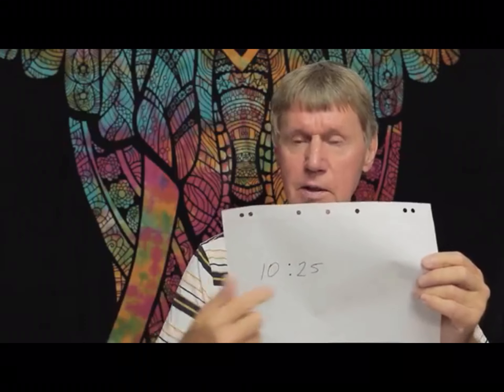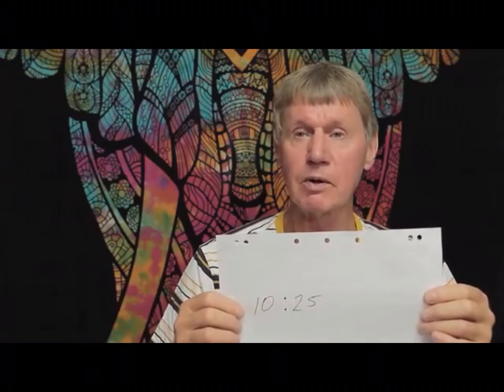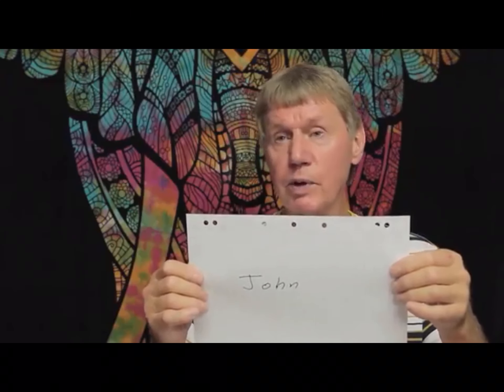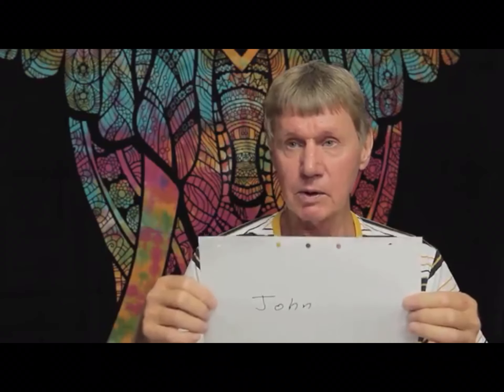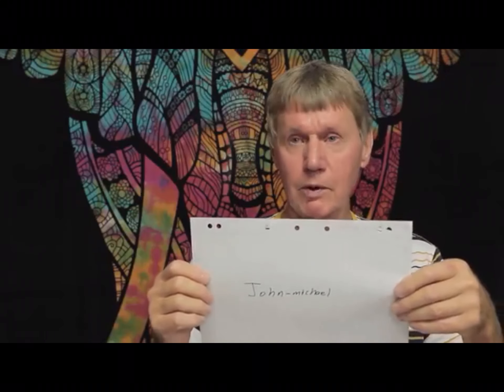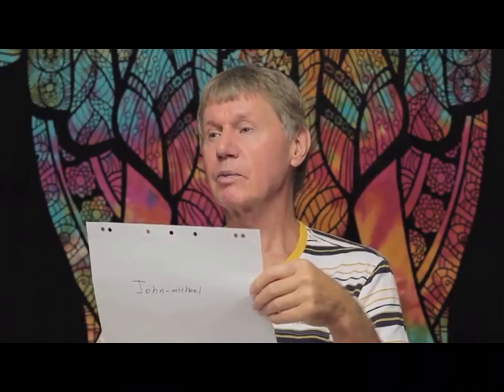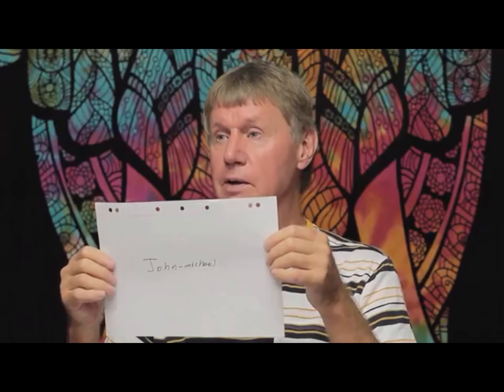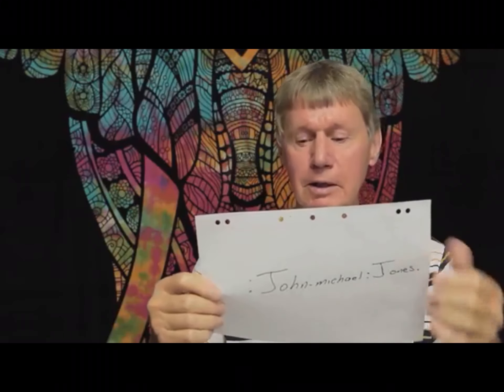The-entrapment-of-the-birth-certificate-fraud-is-link-to-the-surname.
Anything-after-a-:Colon:-is-separated-becomes-a-:Fact.
There-is-no-such-thing-as-a-surname.
In-commerce-is-related-to-the-debtors-trust-account.
Surnames-have-nothing-to-do-with-you.
Nobody-got-a-surname-there-is-a-place-name-or-where-you-were-born-should-you-want-to-use-it.

AS-LETTERS-ARE-CAPITALISED-IN-TAKING-A-LOSS-OF-POLITICAL-STATUS-AND-POWERS-INDICATED.
“linda ramnarine” -is-a-freeman.
“Linda Ramnarine” -is-an-indentured-servant-or-office-holder.
“LINDA RAMNARINE” IS-A-SLAVE-OF-ROME.

For the lesson of the correct grammar are with the tutors of the Red-Thumbs-club by the post master of the world’s-authority for the correct data of the grammar lesson is at the link https//fortheredthumb-clubca/